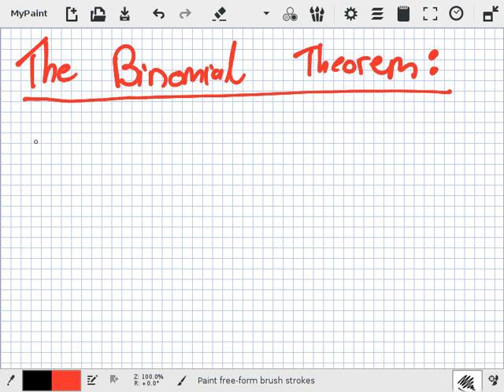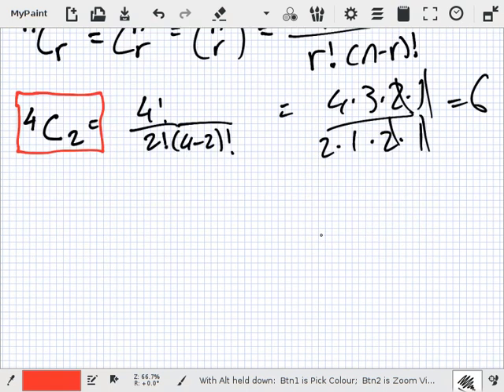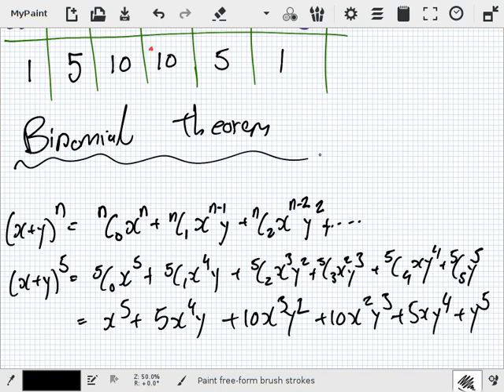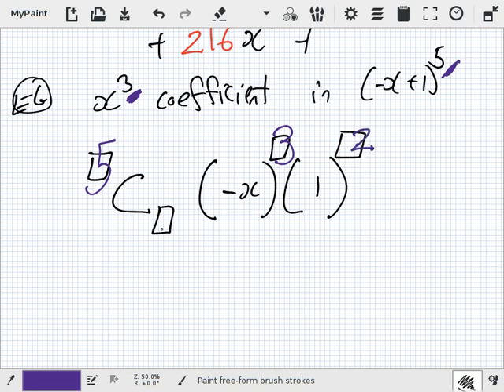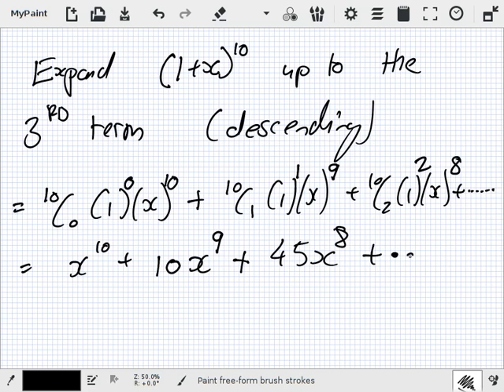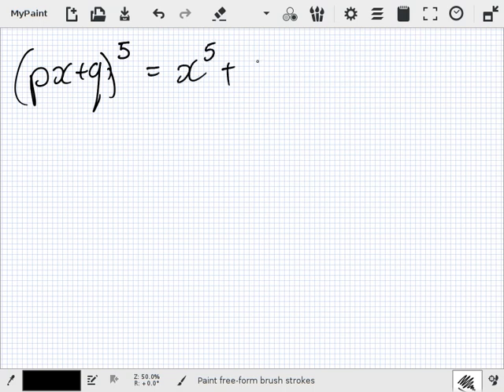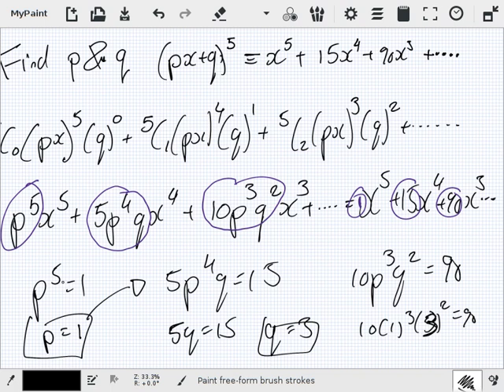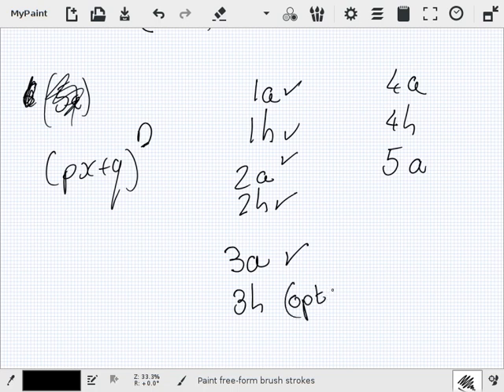Maths for Science | 1819 Intake 1 | Lesson | The Binomial Theorem